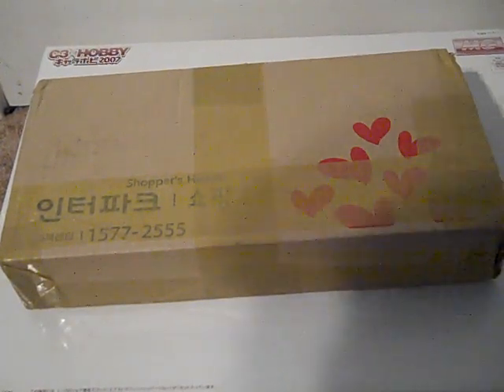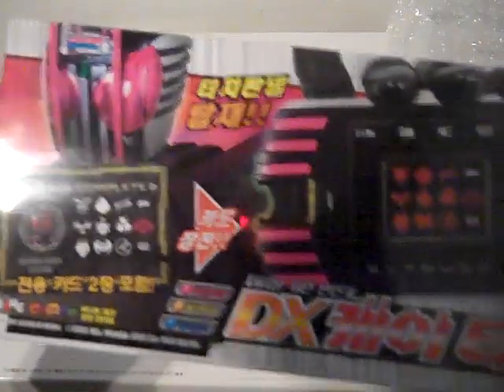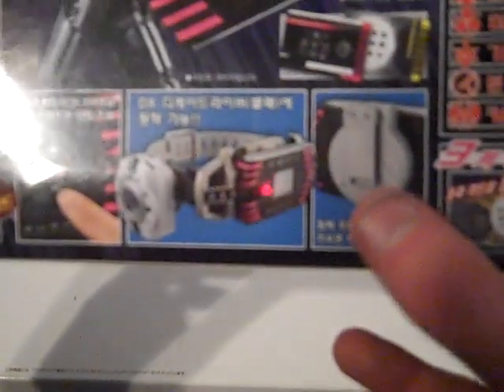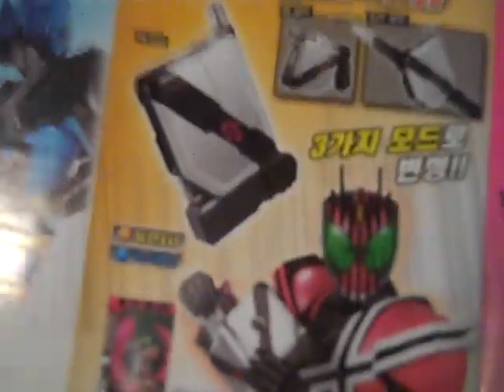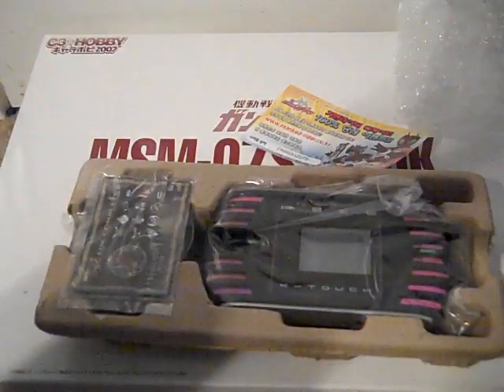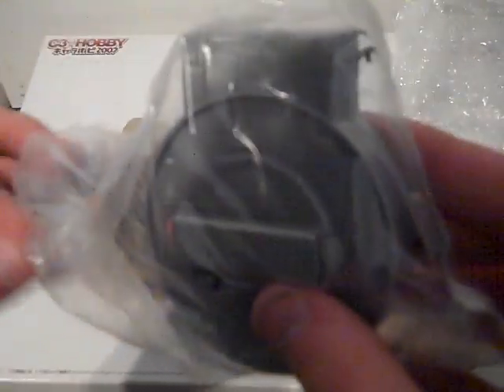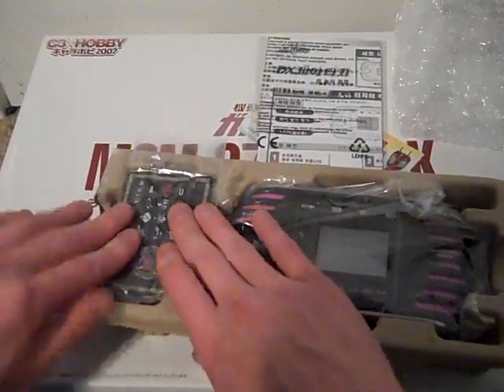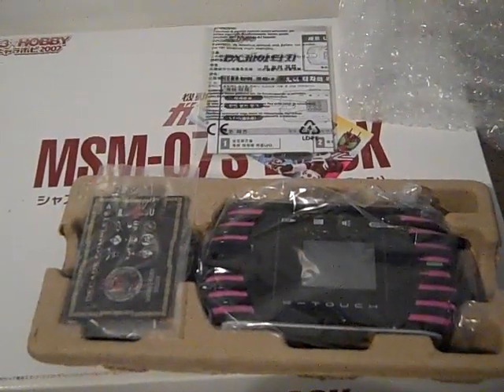Kamen Rider Decade DX K-Touch Unbox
My new toy. All I need now is the DX Ride-booker to complete the collection.